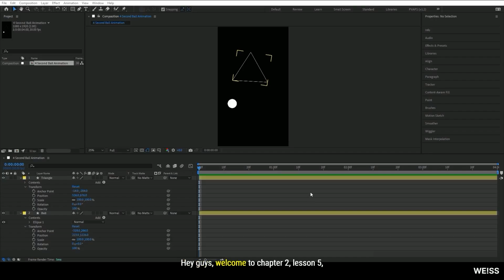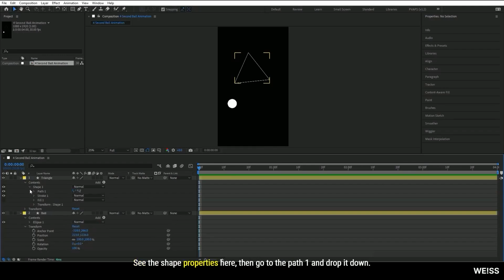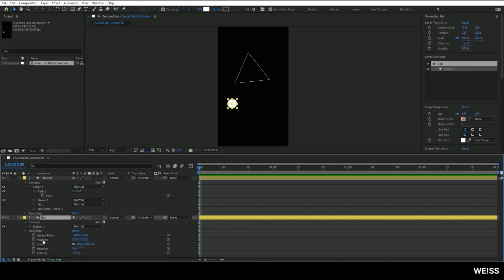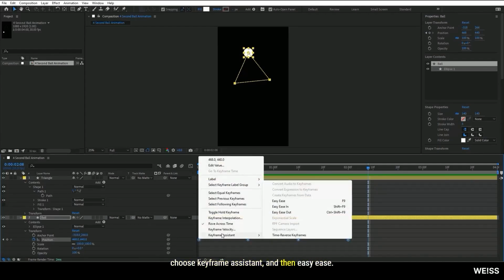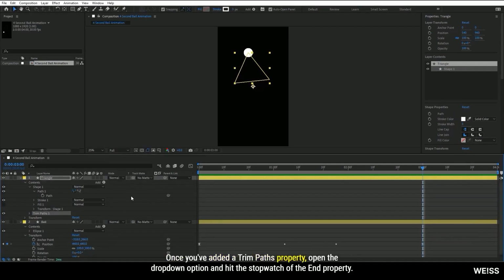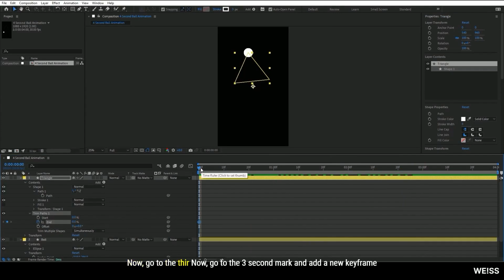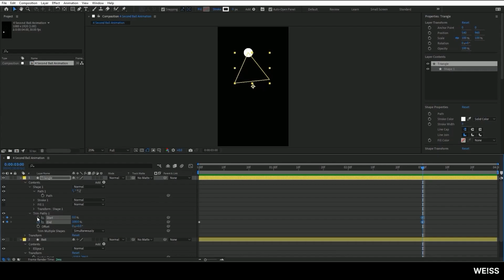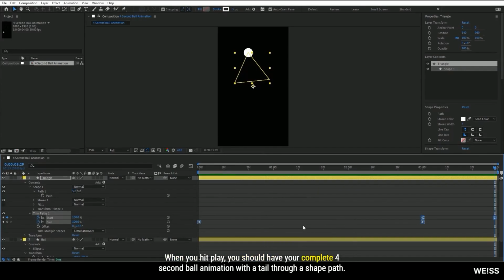Viral Animated Reels Minimalist After Effects Animation Training 8